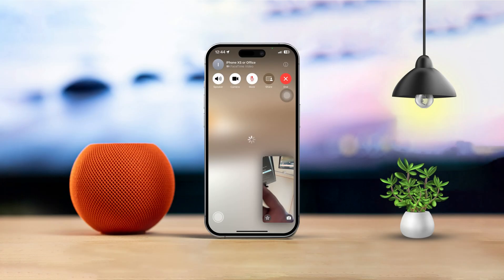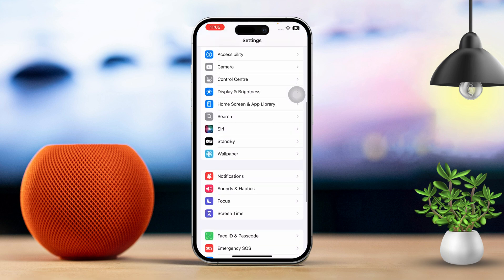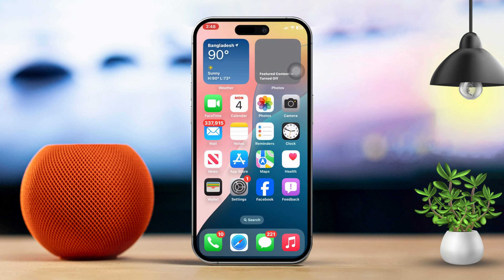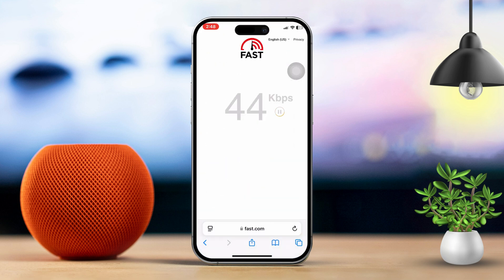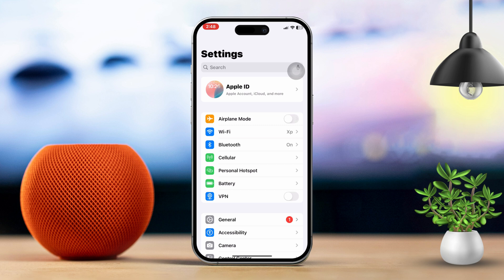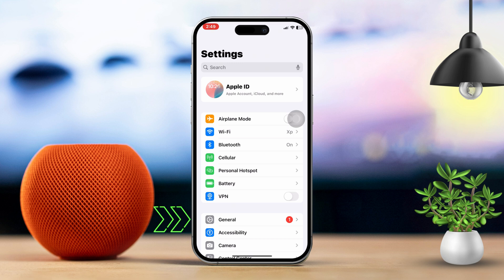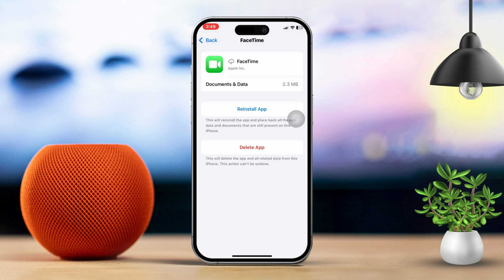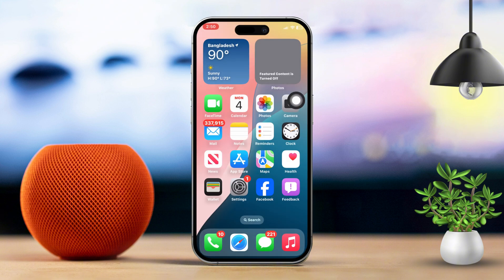How to Fix Facetime Lagging on iPhone | Facetime Showing Lag During Calls on iPhone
Is FaceTime showing lags during calls on your iPhone? It could also be that calls get stuck on FaceTime, right? Well, no need to worry! In this detailed solution, I will try to troubleshoot the lag in your FaceTime app and permanently solve the FaceTime lag issue on your iOS 18 device!

I'm sure you're already tired of seeing your FaceTime video calls keep reconnecting on your iPhone, but you might need to watch this video until the end to get a proper fix. I assure you, the whole tutorial will be worth your time! So, let's get into fixing your FaceTime lag!

00:01- Video Intro
00:18- Solution 1: Restart Facetime
00:47- Solution 2: Check Internet
01:20- Solution 3: Enable Refresh
01:45- Solution 4: Offload Facetime
02:22- Solution 5: Reset Network
02:45- Solution End